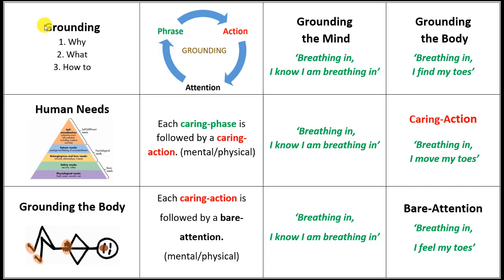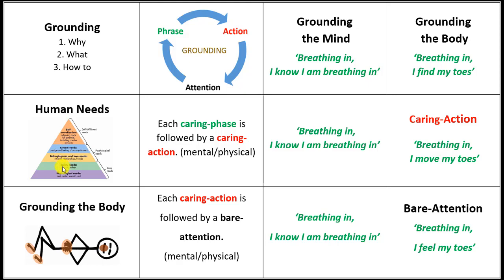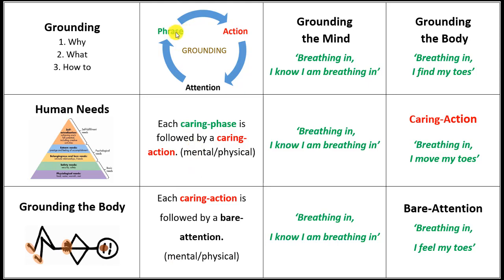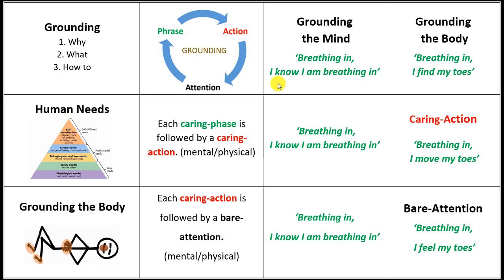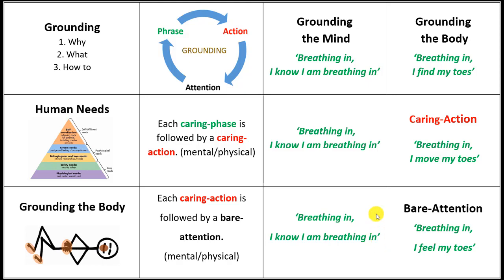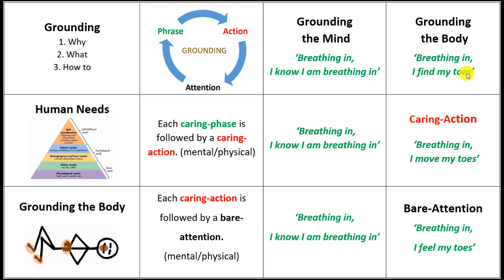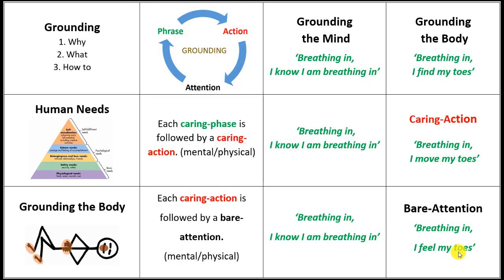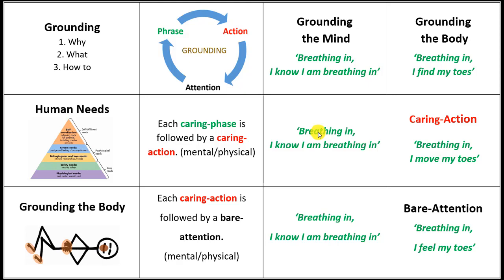Self Soothing & Grounding Techniques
Grounding is a technique that helps keep someone in the present. They help reorient a person to the here-and-now and in reality. Grounding skills can be helpful in managing overwhelming feelings or intense anxiety. They help someone to regain their mental focus from an often intensely emotional state.

Grounding Techniques & Self Soothing for Emotional Well-Being

Grounding techniques are a set of tools used to assist you to stay in the present moment during episodes of intense anxiety or other overwhelming emotions.

Grounding Techniques

Grounding techniques are a set of tools used to assist you to stay in the present moment during episodes of intense anxiety or other overwhelming emotions. Staying in the present moment allows people to feel safe and in-control by focusing on the physical world and how they experience it. Grounding techniques are useful when we feel distressed, overwhelmed emotionally, triggered or mentally removed from the present moment.

When stressed, we can get caught up in the thoughts, whether a past difficult experience or interaction or the fear of a future situation happening. Think of the last time you felt caught up in a distressing emotion. Your body may have felt tense, your mind may have been in the past, re-experiencing previous experiences or in the future, worrying about what’s to come.

You might even feel afraid or uncomfortable being in your body with distressing emotions and have developed strategies to escape it such as binge eating, drinking or other addictions, sleeping, dissociating.

If you struggle with PTSD or dissociation, you may find it distressing to lose touch with the present moment, particularly if you experience intrusive memories or flashbacks.

Grounding techniques help bring us back into the here and now in a safe way. The more present you are in your body, the calmer and safer you will feel.

How Grounding Works

Grounding is easy to do. Just focus on some aspect of the physical world, rather than on your internal thoughts and feelings (see suggestions below). Focus on the present rather than the past.

Practice your grounding techniques so that they will come naturally when you are upset. Let go of any negative feelings. Try a variety of techniques and rate the effectiveness of each technique in keeping you calm.

Have others assist you in using these techniques by reminding you to practice them and use them as soon as you are feeling emotionally distressed

Written by Rachel Eddins, M.Ed., LPC-S, CGP